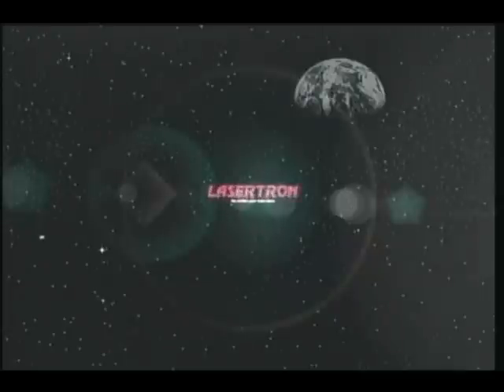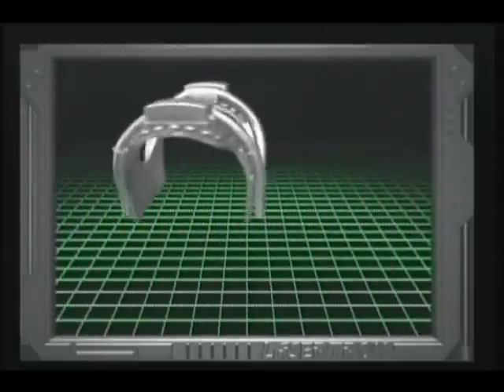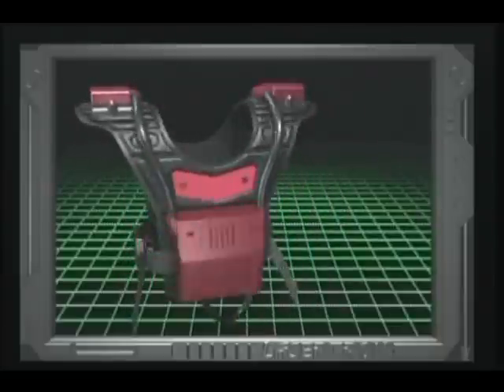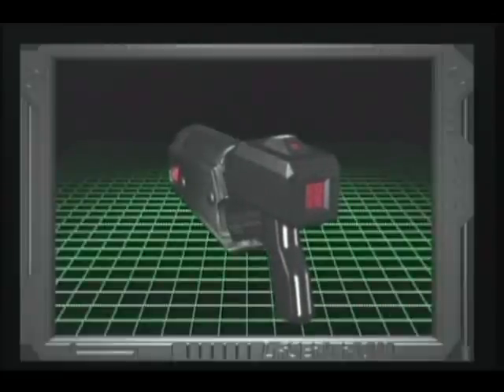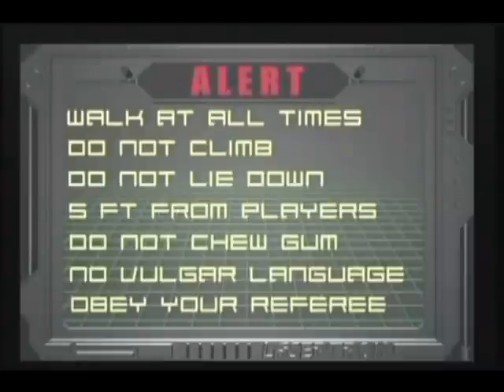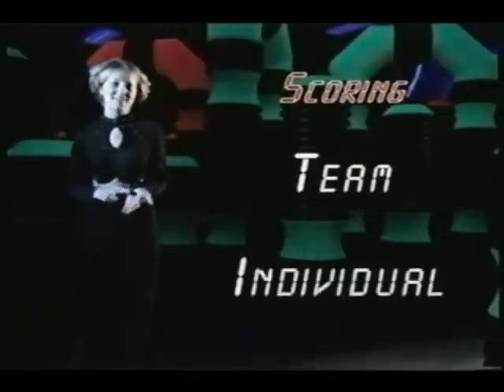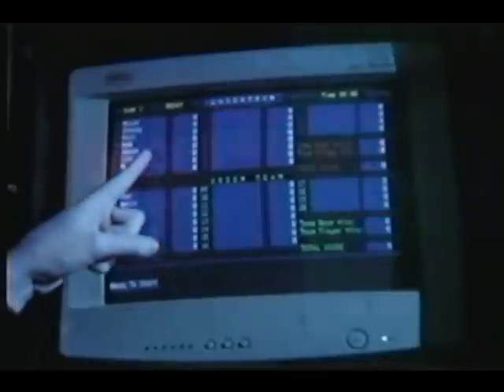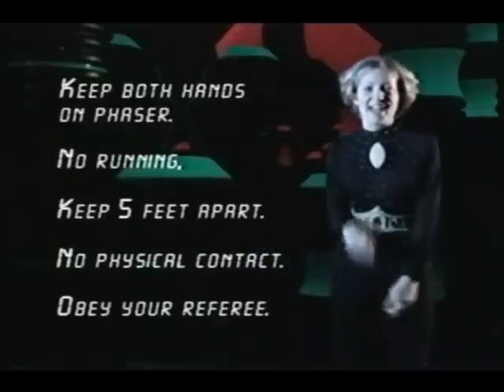Lazer Tag Briefing Video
Wilsonville Family Fun Center and Bullwinkles Restaurant
Lazer Tag Extreme Briefing Video